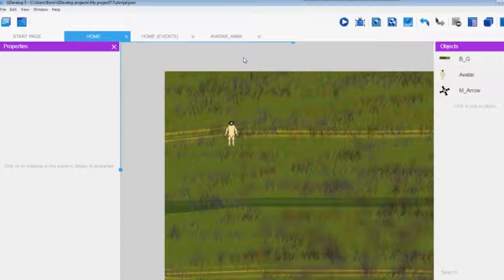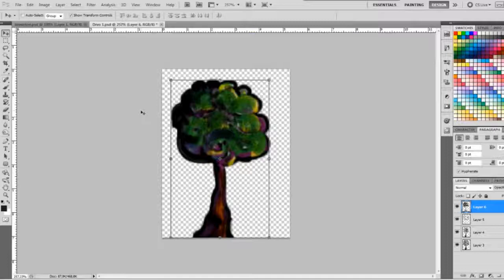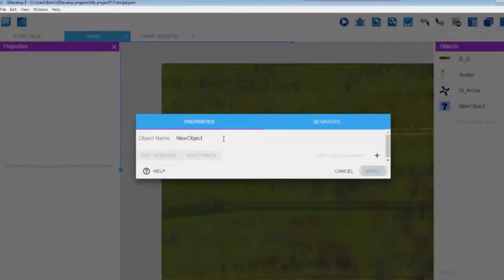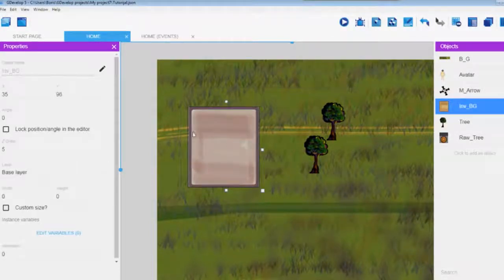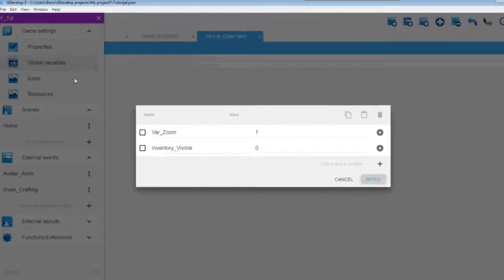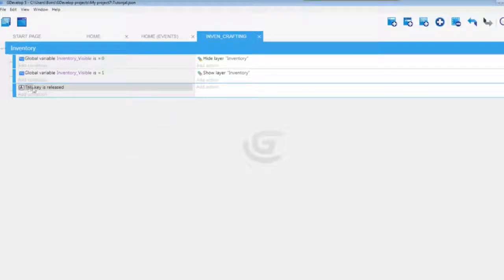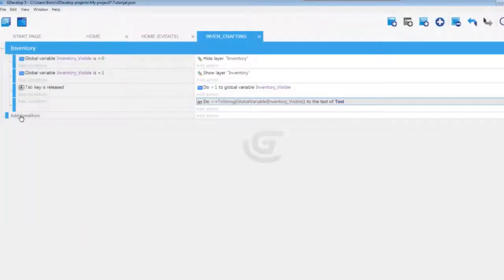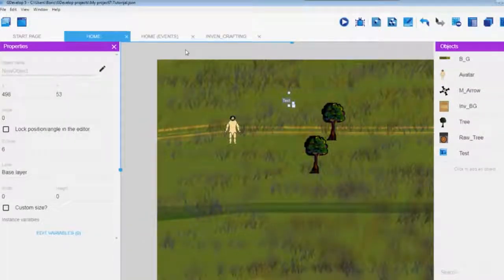GDevelop Tutorial : Inventory Part 1 (crafting survival game PART 6)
In this video I will shove you how to do Inventory for your game ..but this is part 1 and it will be more parts for this...

You can make your game on 100 different ways , this is my way.